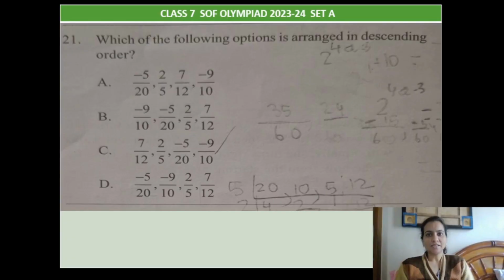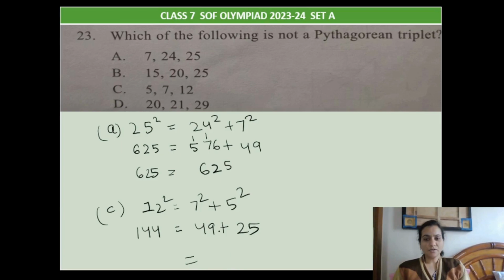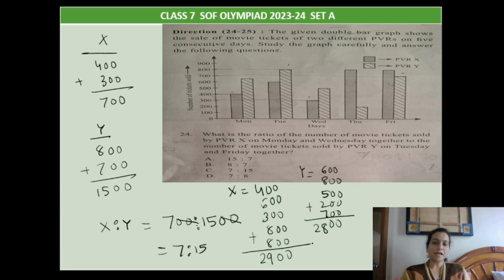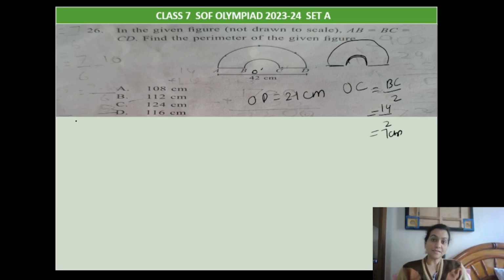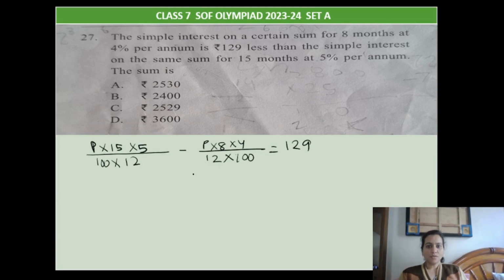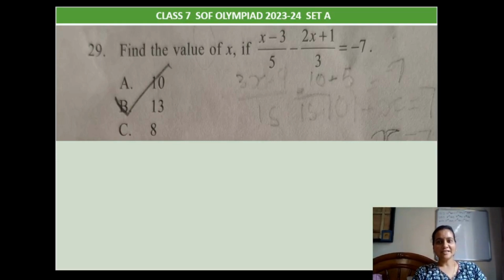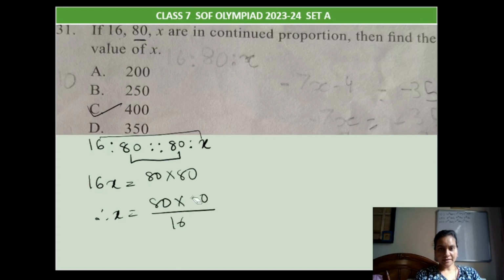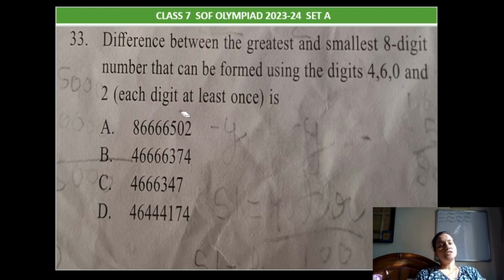Class 7 IMO Maths Olympiad 2023 Set A Pt 3